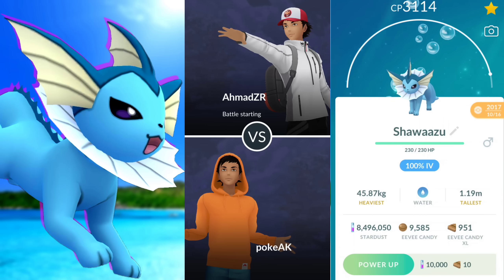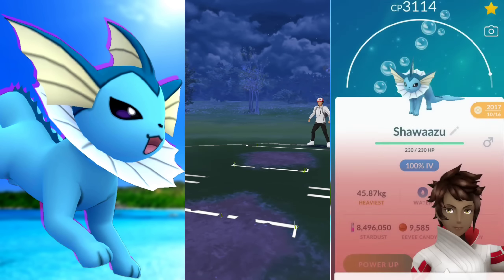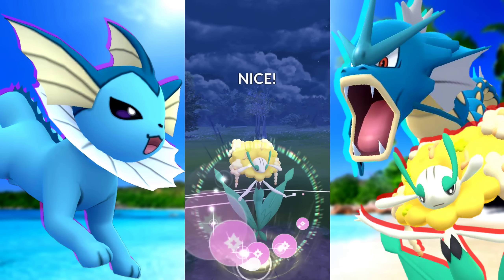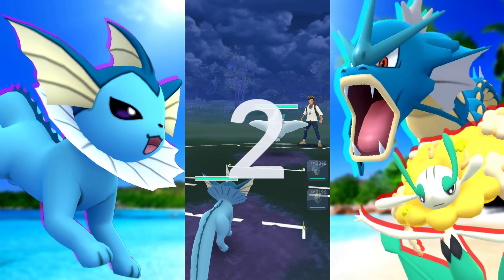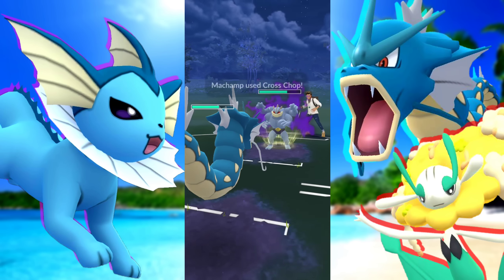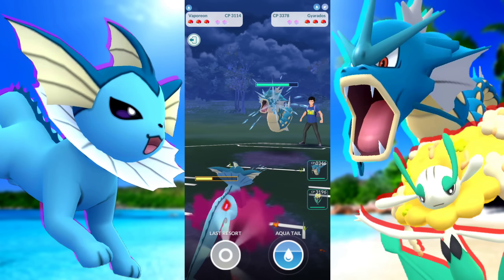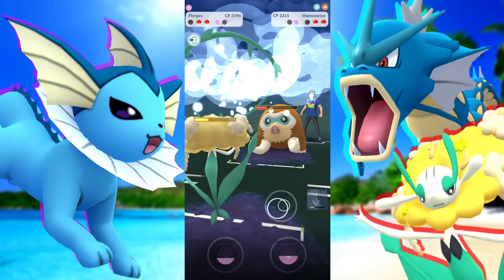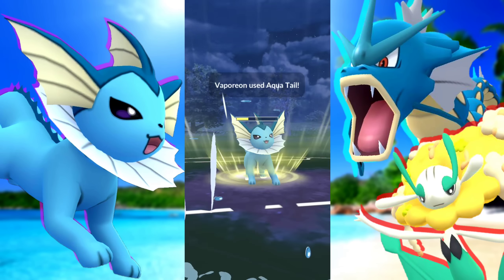Legacy Vaporeon OG Tank in Master Premier GO Battle League for Pokemon GO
Is Vaporeon worth maxing out?

Current microphone